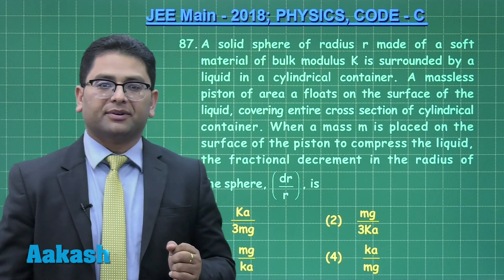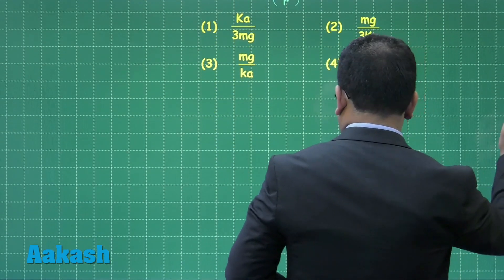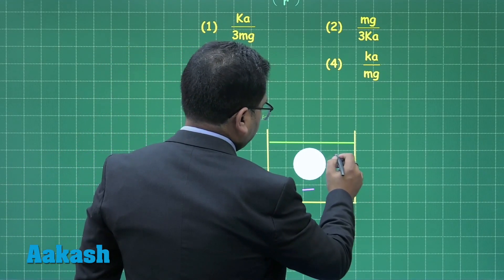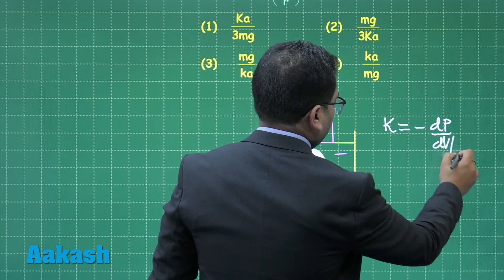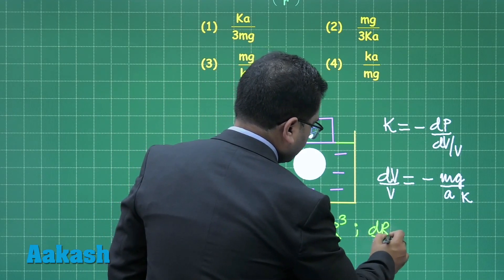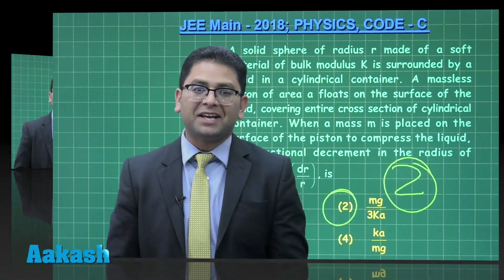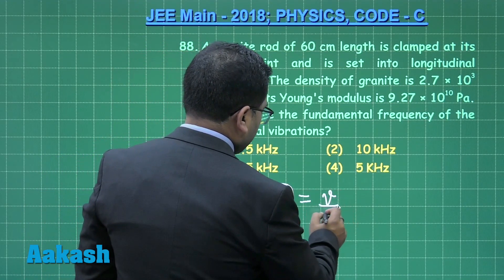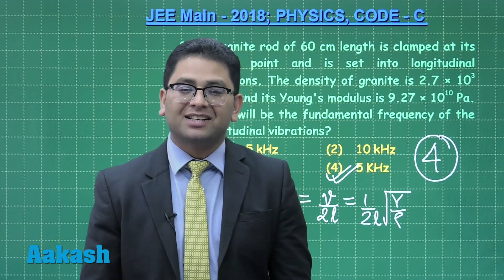JEE Main 2018 Physics Answer Solution [Set C Q.87 to Q.88] 8th April Exam - Aakash Institute